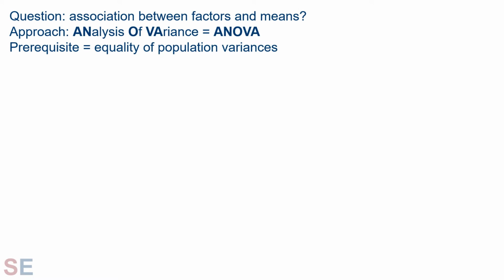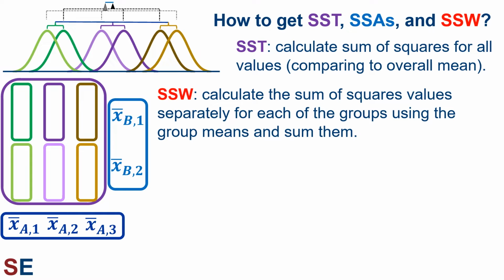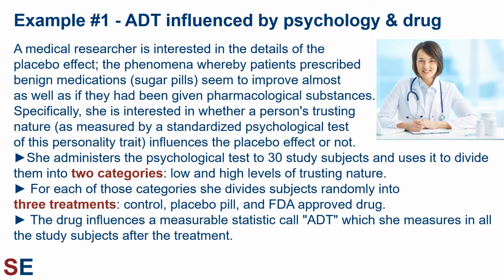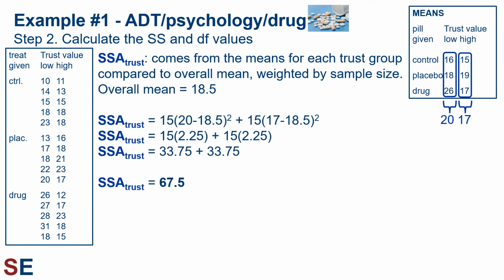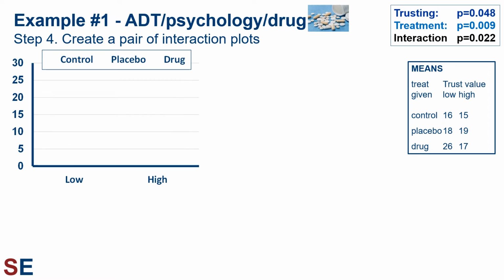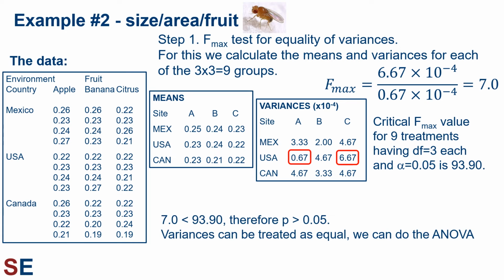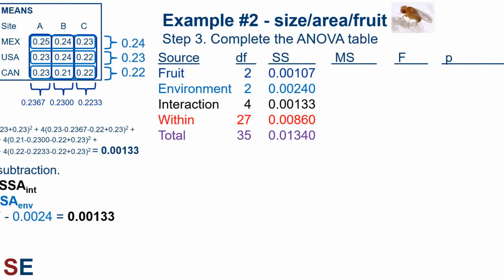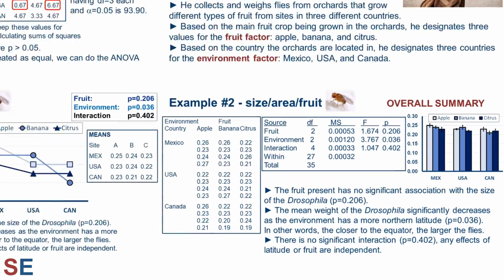Two factor ANOVA | step-by-step examples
This video works through two examples of the two factor ANOVA and shows all the steps.
Each example begins with the raw data and does all the calculations needed to make the ANOVA table.
One example shows all significant results and the other shows some nonsignificant results.

This is the technique used to determine whether there are significant relationships between factors and the means of groups with those factors.

The video also shows how to use a pair of interaction plots to understand the nature of any significant associations or an interaction.

This is the video that answers the questions: how do I do a two factor ANOVA?

===Chapters===
0:00 Intro and Review
7:05 Example One
18:20 Example Two